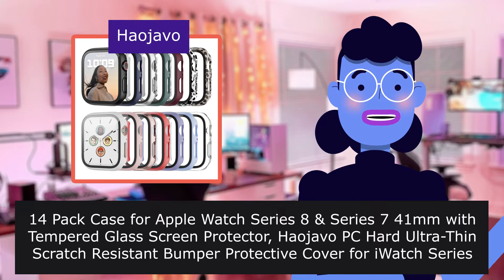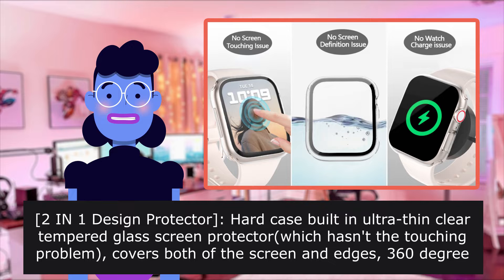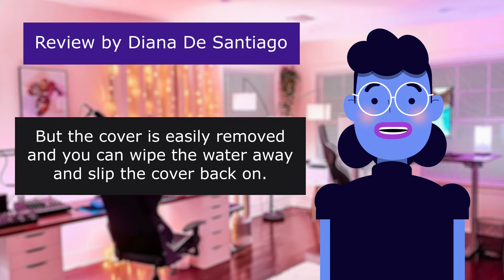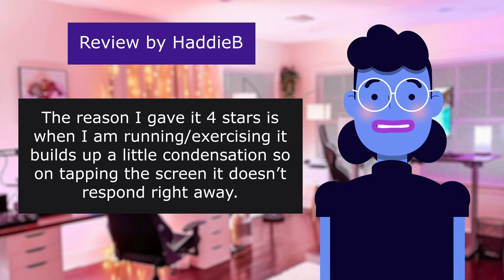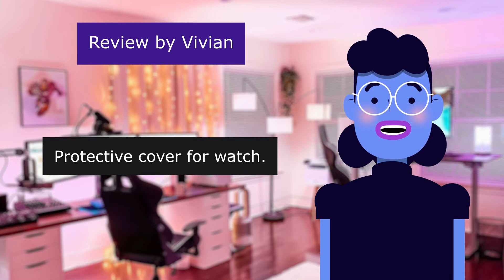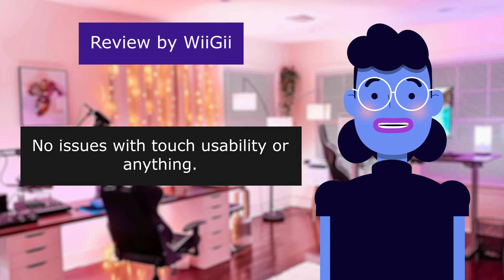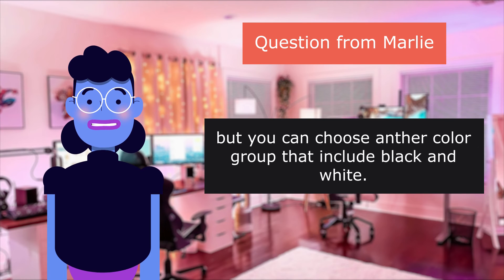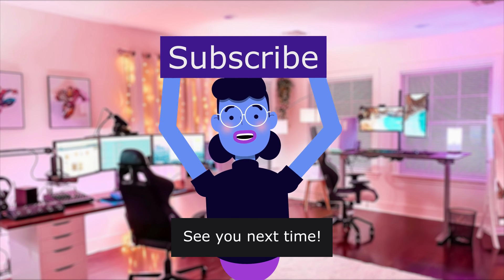14 Pack Case for Apple Watch Series 8 & Series 7 41mm with... - Review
14 Pack Case for Apple Watch Series 8 & Series 7 41mm with Tempered Glass Screen Protector, Haojavo PC Hard Ultra-Thin Scratch Resistant Bumper Protective Cover for iWatch Series 8&7 41mm Accessories